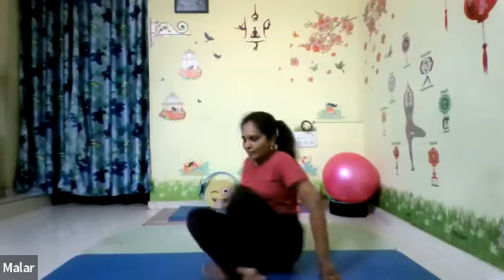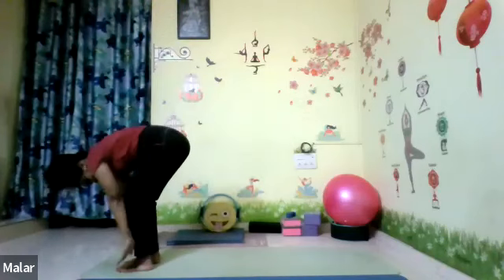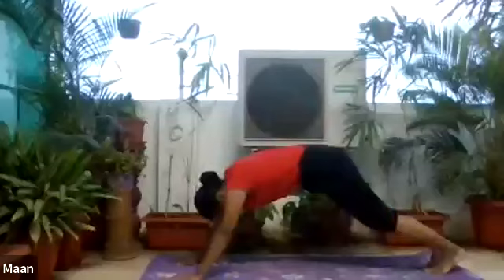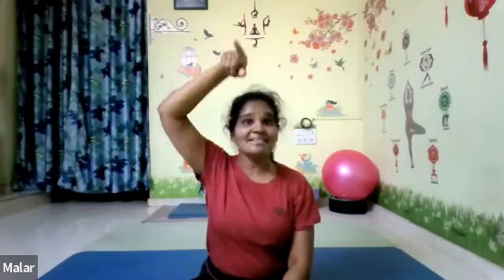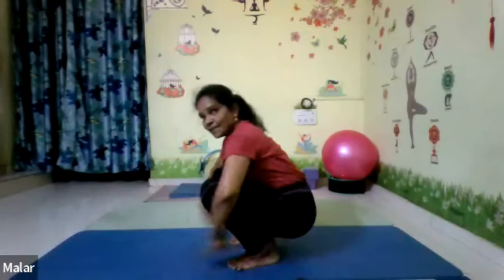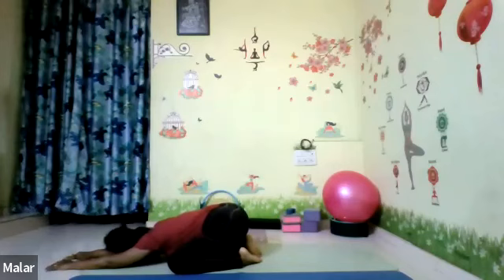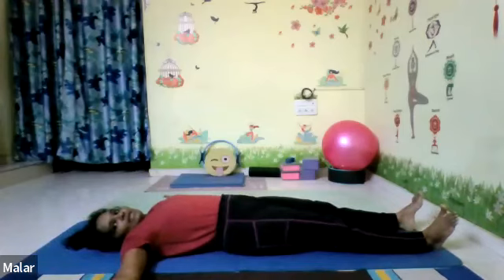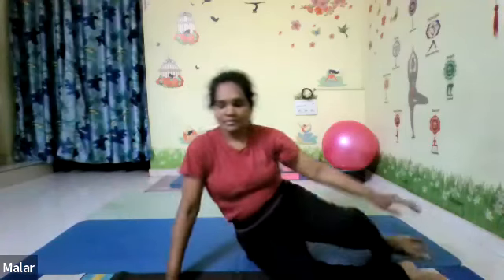Regular Yoga 24July23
Traditional Suryanamaskar. Root chakra - pranayama, asanas, relaxation.